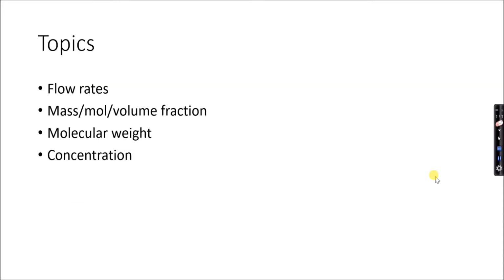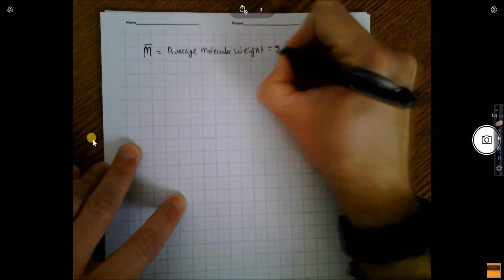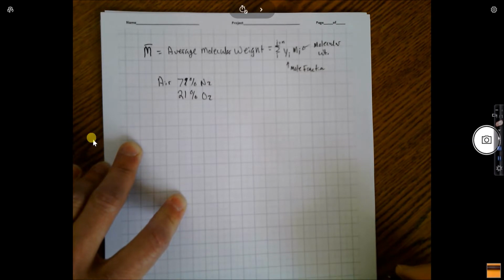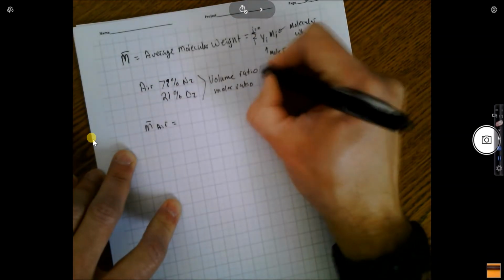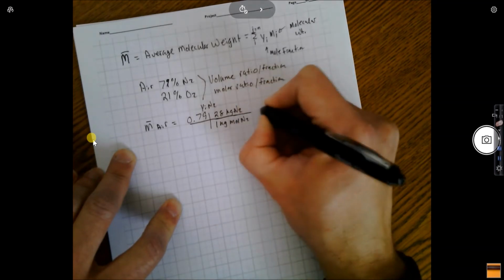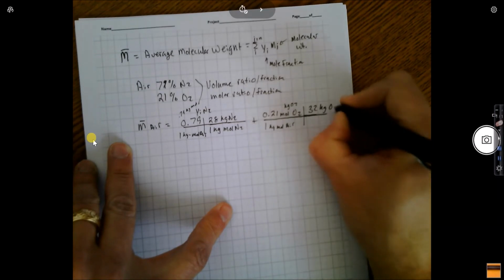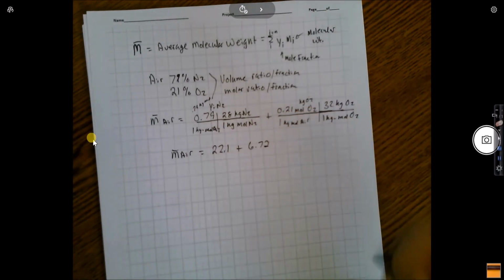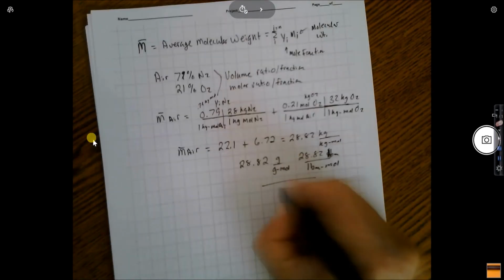MME 2305 Basic Skills Part 3 of 4